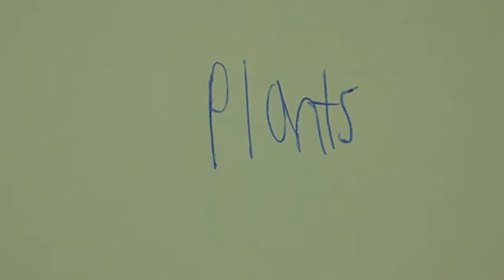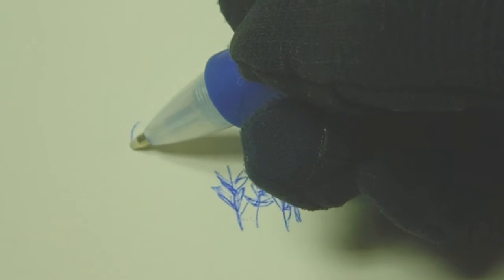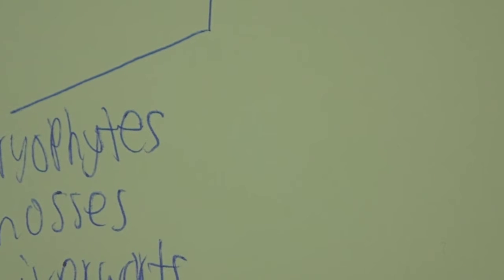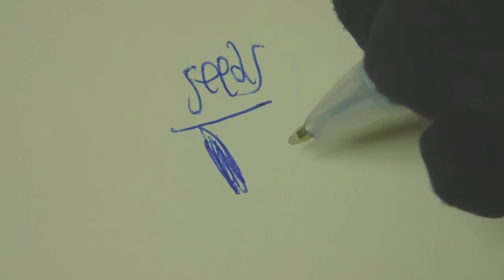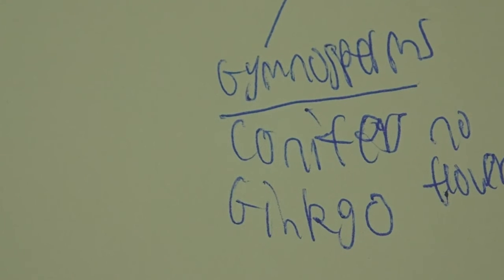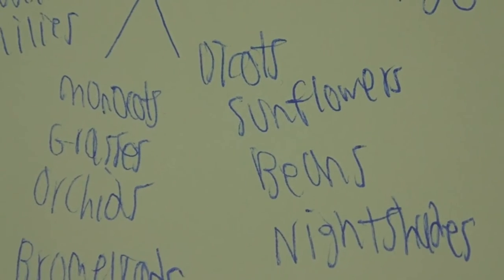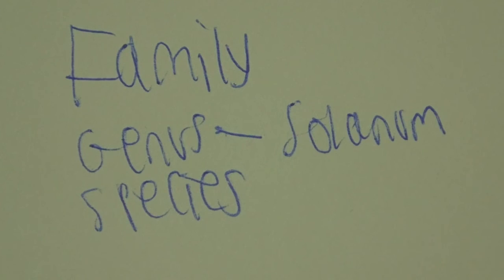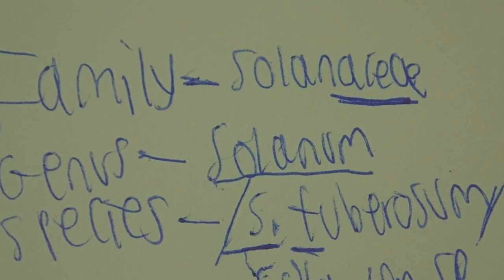ASMR Intro to Plant Taxonomy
This video describes the very basic version of plant taxonomy and a couple of useful terms to remember.